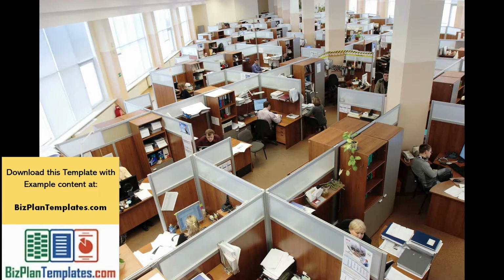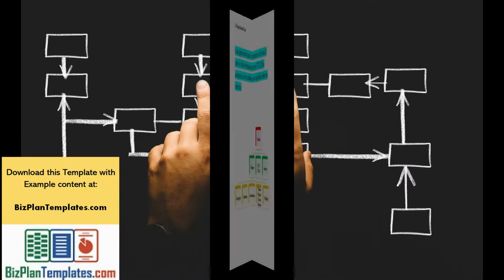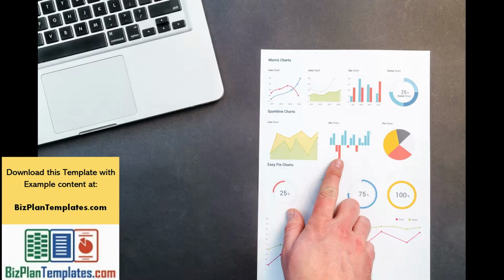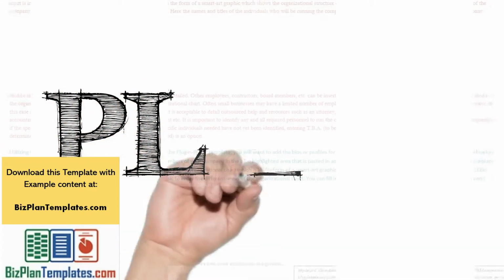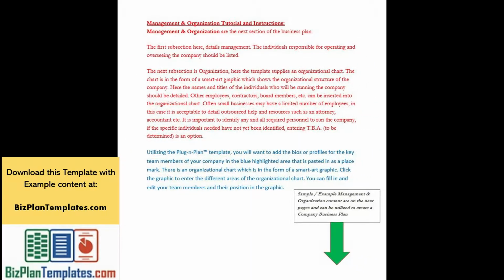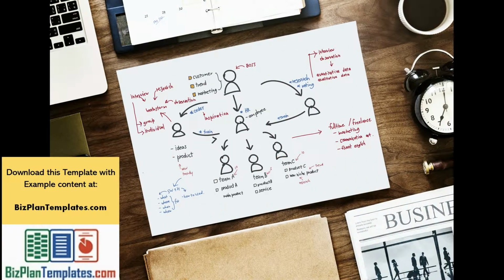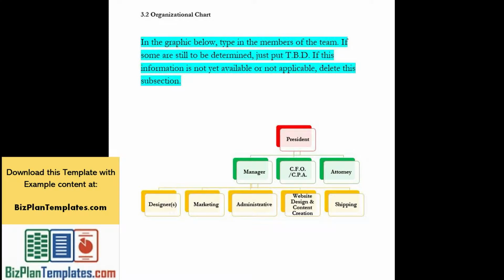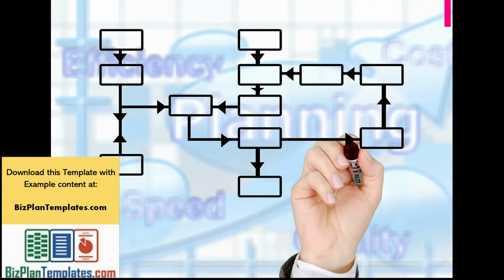Fashion Clothing Line Business Plan - management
Template documents with example and sample